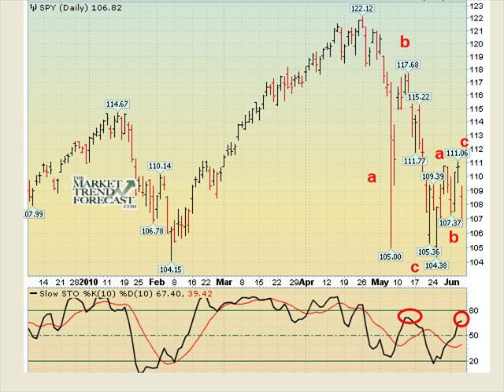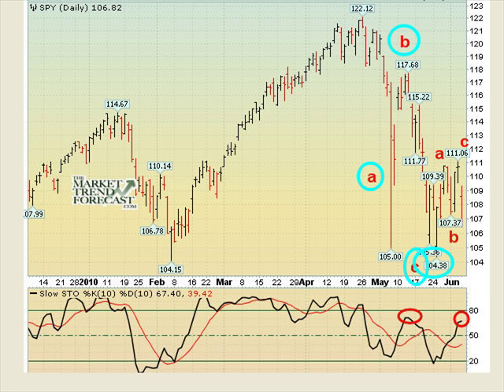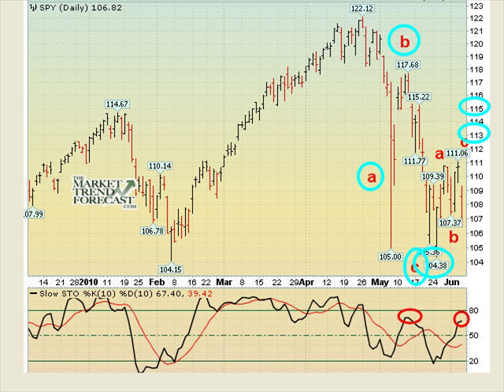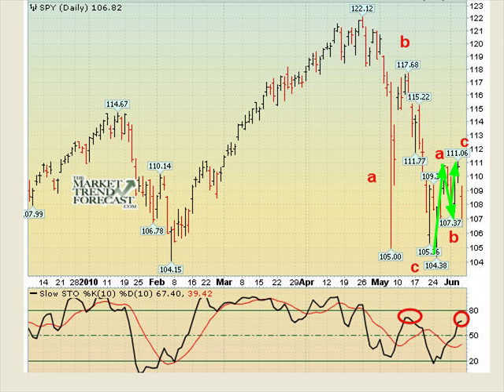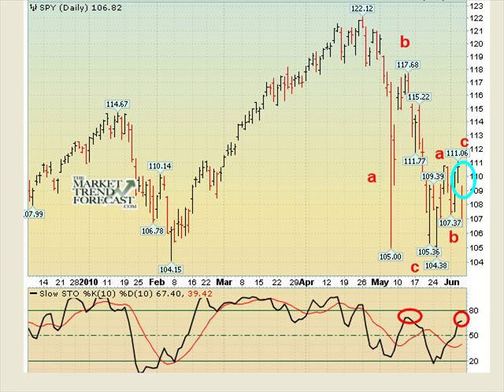Stock Market Forecasting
Stock Market Forecasting Trade & learn how to day trade gold and ES mini with my simple day trading alert and Education service. Trade ETF's and Futures.